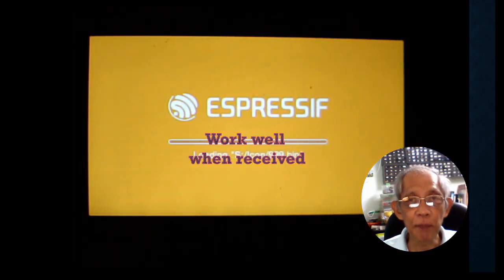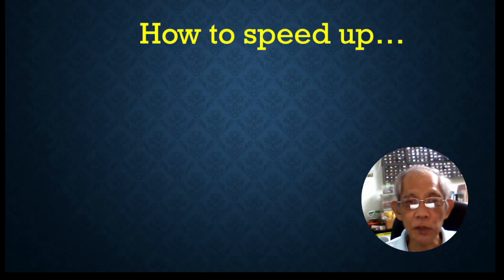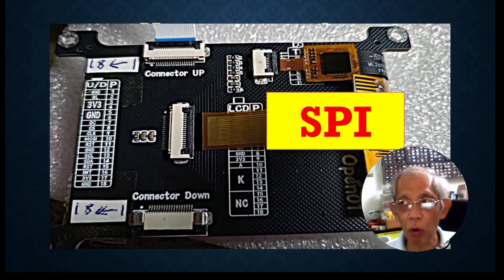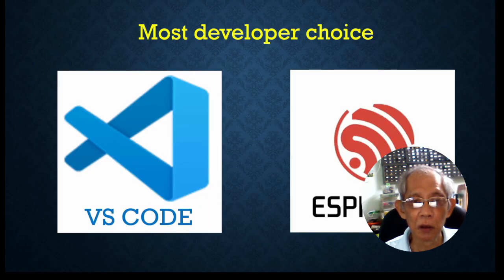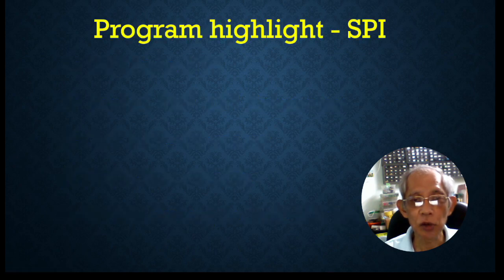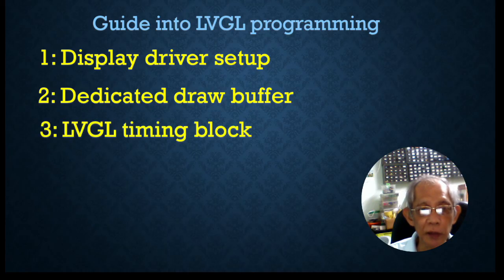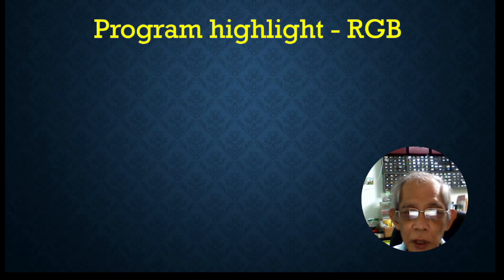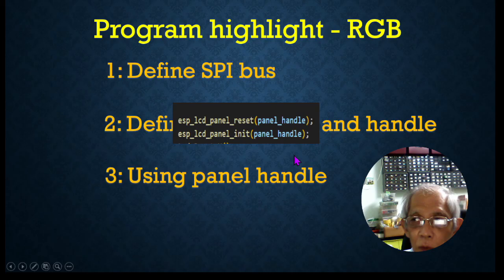ESP32 TFT Display Tutorial (ESP-IDF)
Learn how to set up and program a TFT display with ESP-IDF on the ESP32.
This video provide outline on Espressif IDF approach on
- SPI TFT
- RGB TFT
- GUI rendering with LVGL
It will bring you more insight into TFT varieties and wth the correct approach you are sure to display beautiful pictures on your LCD display. If you want to know more about touch feature and gesture do pay us a visit on our website.
Music File: nastelbom-advertising-501721.mp3
Title: "Acoustic Group Advertising"
Creator/Alias: nastelborn (Pixabay contributor)